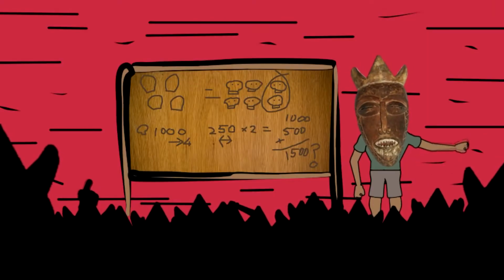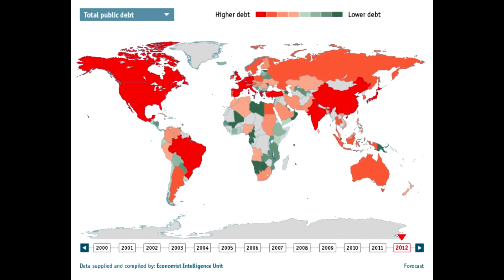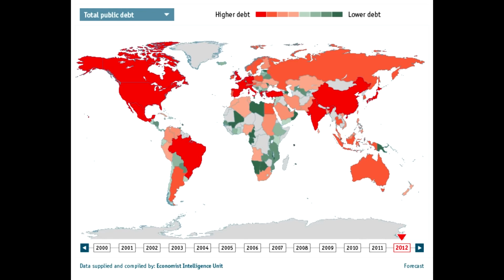Peters Island TZM Debt The Zeitgeist Movement LA Townhall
Eine Analogy von Peter Joseph animiert.

Diese vereinfachte Illustration der Schuldenkrise gibt einen Aufschluß darauf, wie Geld im Generellen funktioniert.

Die Erläuterung fand im Rahmen eines Town-Hall-Meetings mit dem Chapter Los Angeles/Kalifornien am 19. Juli 2011 statt.

ÜBER: Die Zeitgeist Movement Townhall Meetings [zu deutsch ungefähr "Die Zeitgeist Movement Bürgerforen"] fungieren als Möglichkeit einer Ortsgruppe [engl.Chapter] in direkten Kontakt zu interessierten Mitmenschen treten, um die Grundursachen unserer sozialen Probleme zu adressieren und zugleich die Lösungen ansprechen, die sich als ein 'Naturgesetz/Ressourcenbasiertes Wirtschaftsmodell' zusammenfassen lassen.